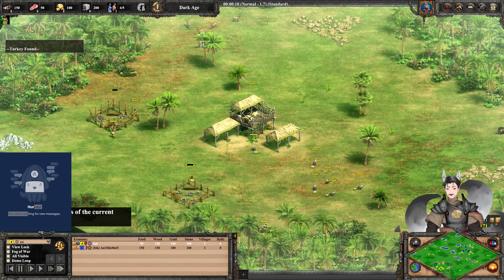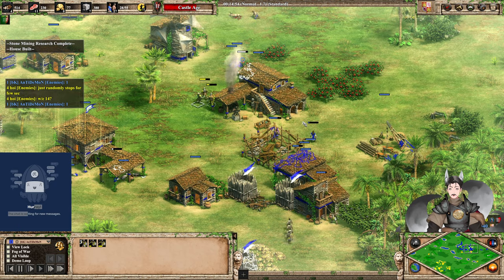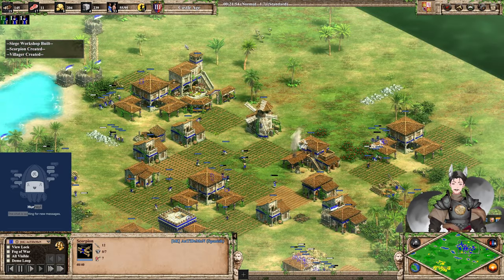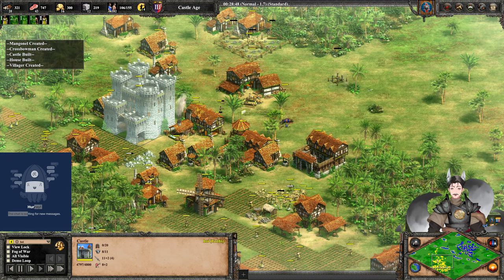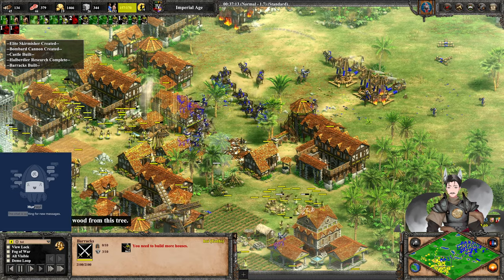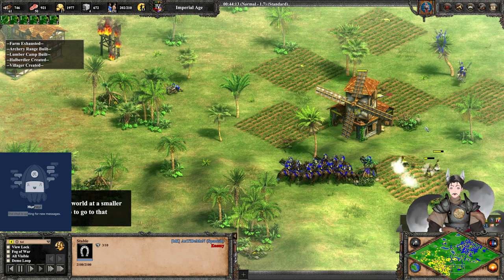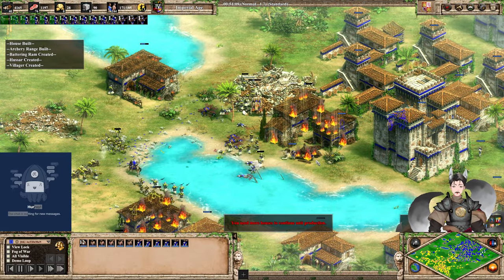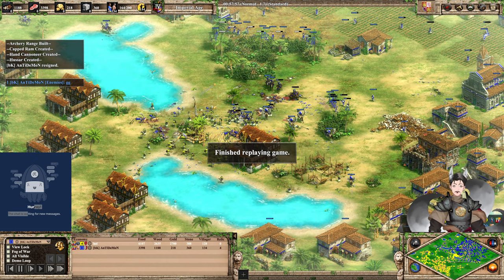hoi (Vikings) vs AnTiDeMoN (Spanish) || Age of Empires 2: Definitive Edition